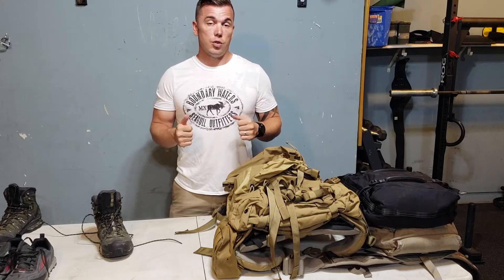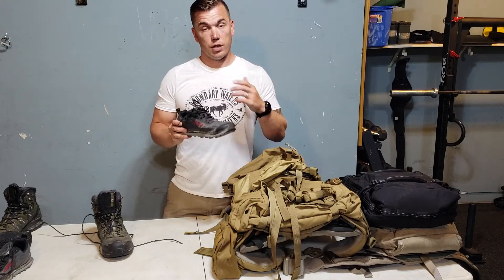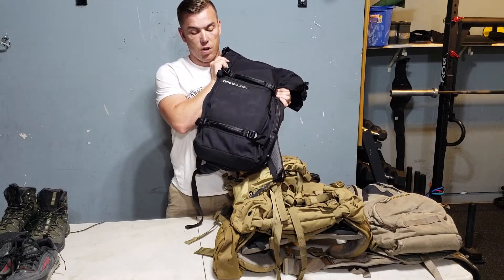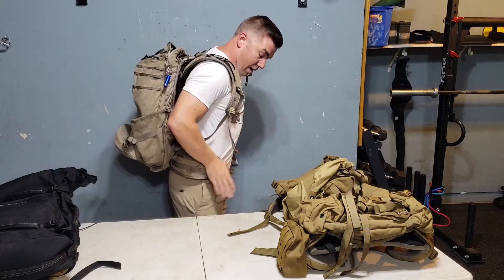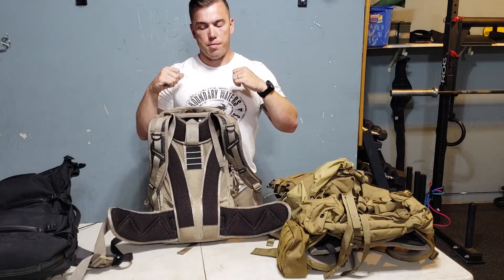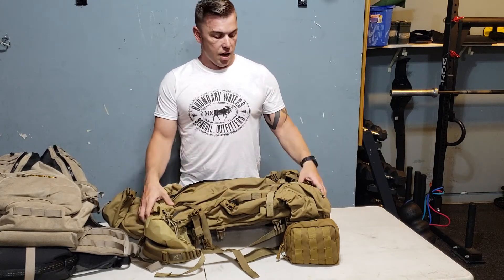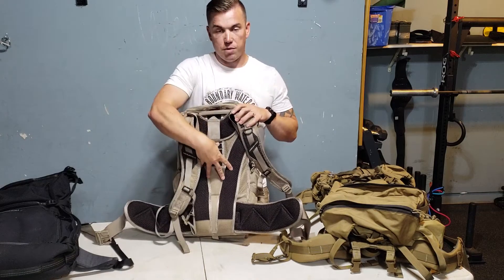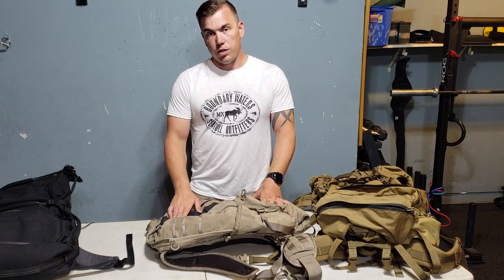Some Insight into Shoes and packs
Just shooting some tips your way to make you more comfortable on the upcoming workout/hike and for future adventures.